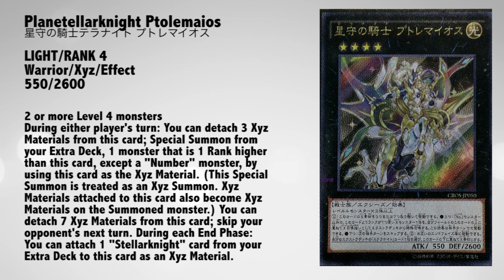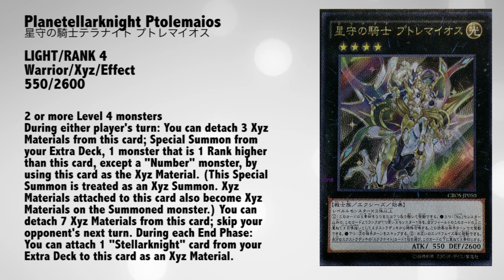Planetellarknight Ptolemaios - Altair Just Got Better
That name though...